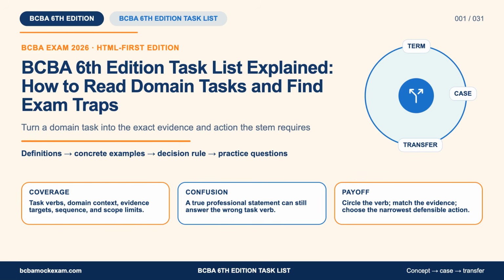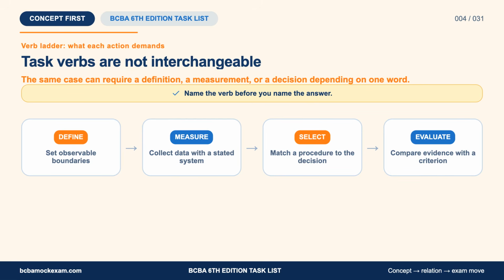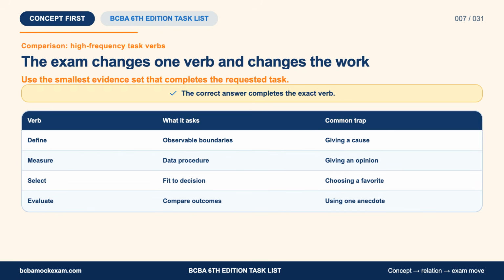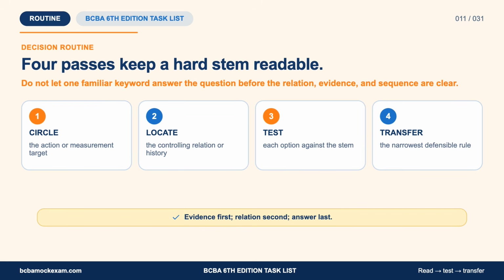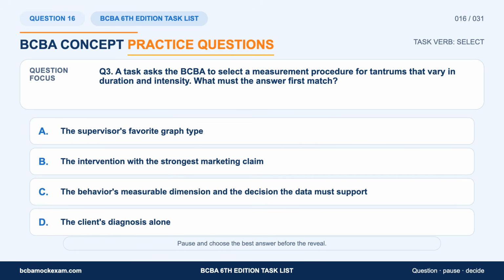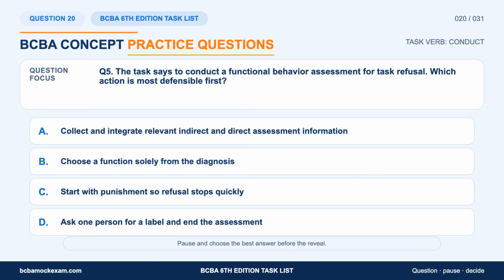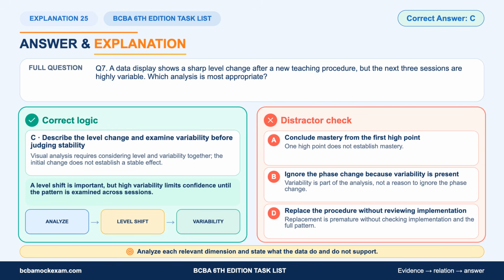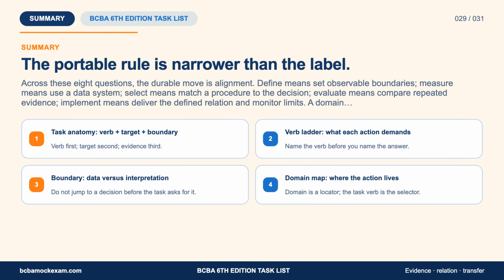BCBA 6th Edition Task List: Read Tasks, Find Exam Traps | BCBA Exam 2026 Questions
The BCBA 6th Edition Task List is easier to use when you read each task as an action, identify the evidence it requires, and separate the task from the exam trap. This lesson explains the reading routine with concrete examples, then applies it to 8 original BCBA practice questions with stem-specific answer explanations. These are original study questions, not official BACB questions.